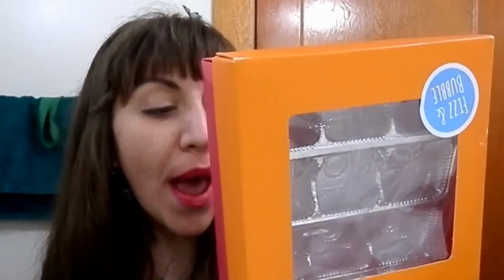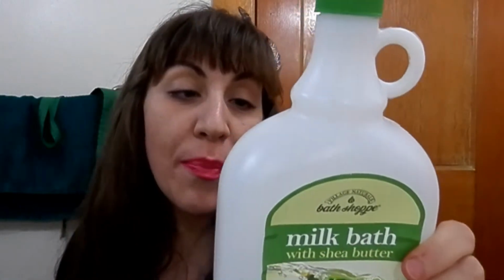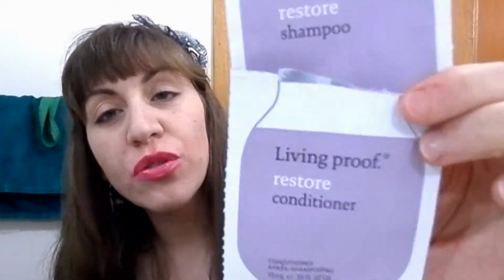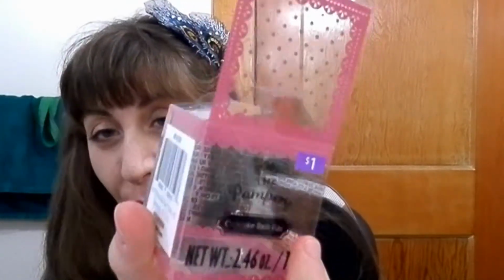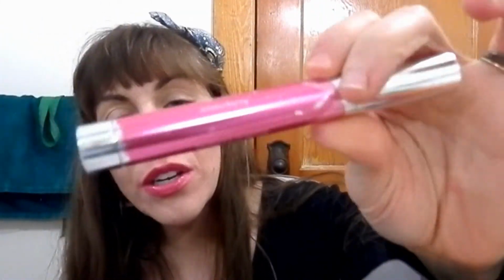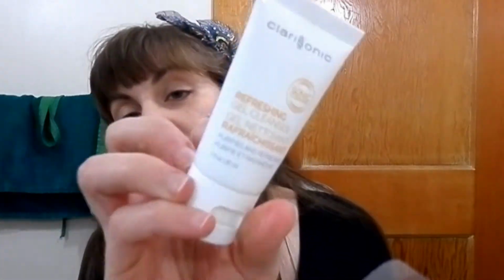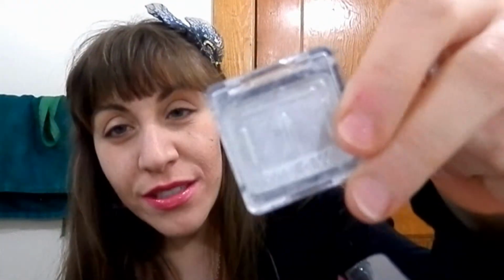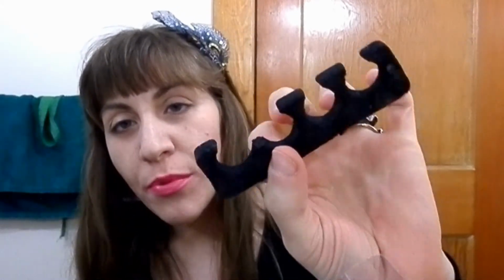Makeup Monday 2018 April Empties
April is ending? Already?This month had fewer empties but larger containers, so it all evens out in this wow, I take a lot of baths, smell-good stuff empties video.~FCA